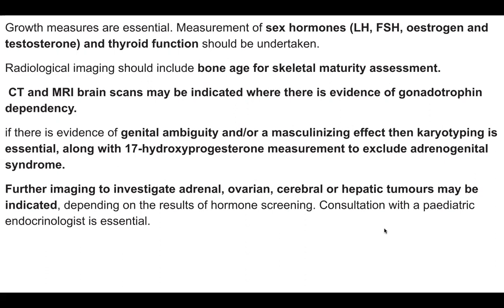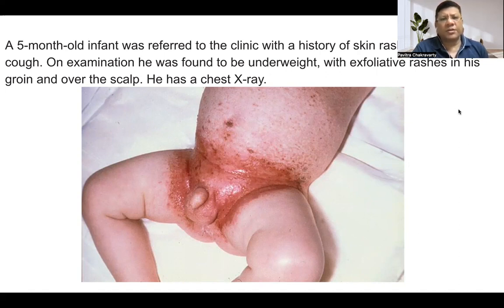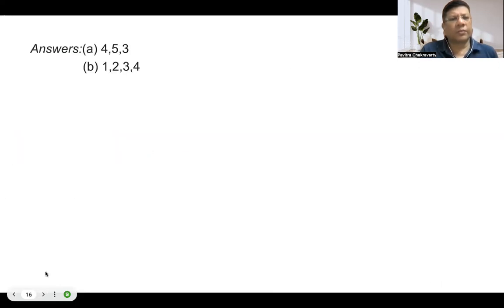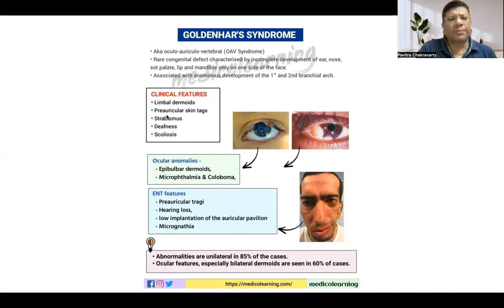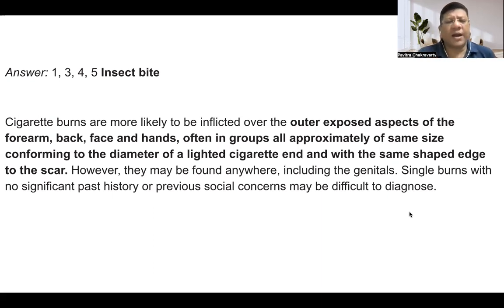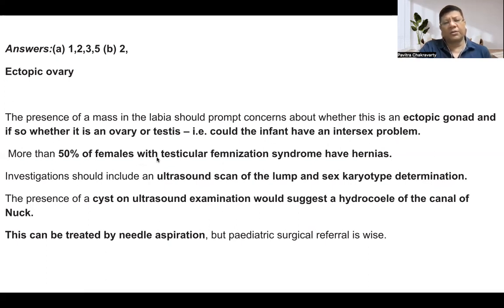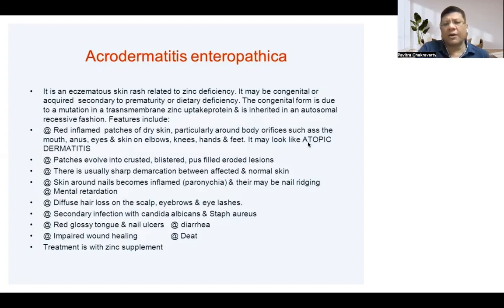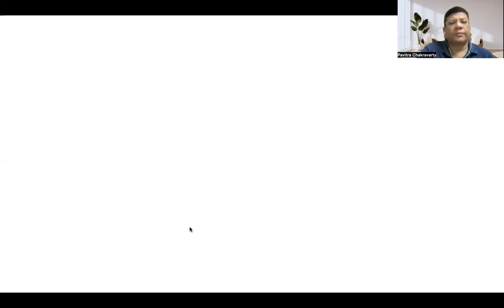Dinner with Data Chapter -4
Are you keen to crack the MRCPCH theory exams?
What type of questions do you expect in the prestigious UK-based exams?
Discussions cover questions from FOP, TAS and AKP sections of MRCPCH theory.
Learn fast via the use of charts, and infographics used liberally in the discussions.